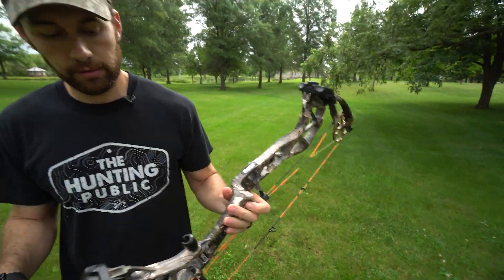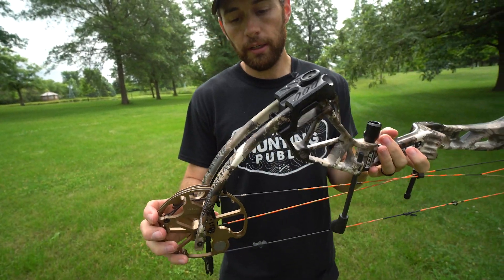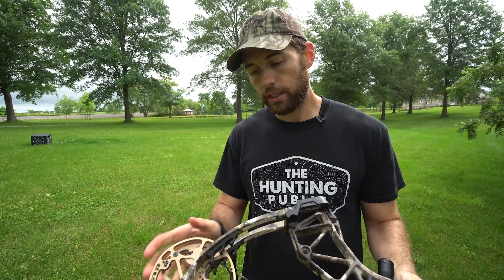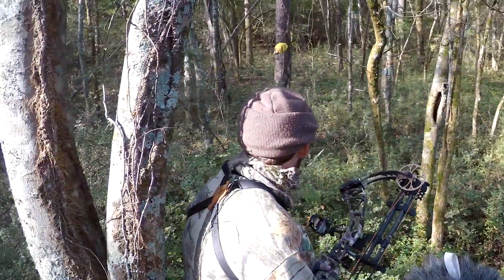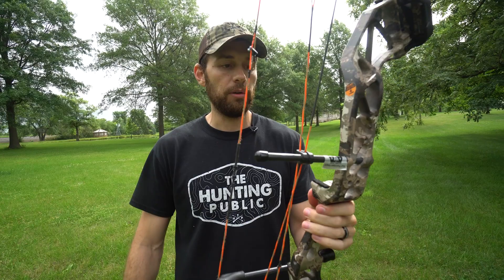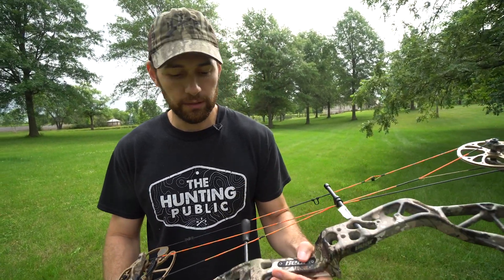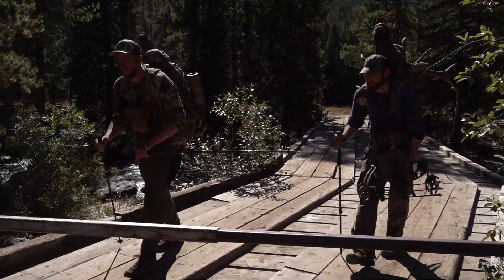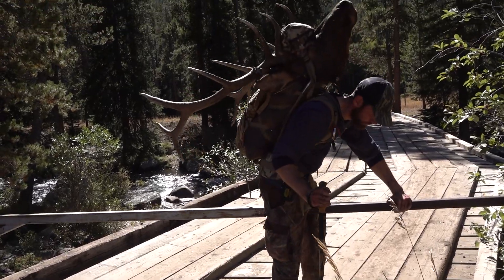REVIEW: 2021 Bear Archery Paradox - The Hunting Public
Considering a new bowhunting setup for the upcoming season? Check out the 2021 Bear Archery Paradox. Aaron Warbritton from The Hunting Public runs through the 32" axle-to-axle single cam in this latest video.